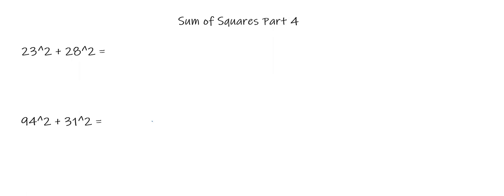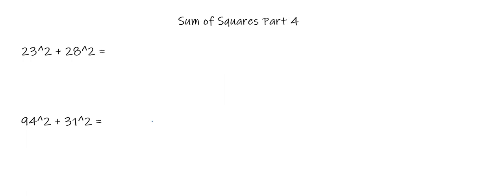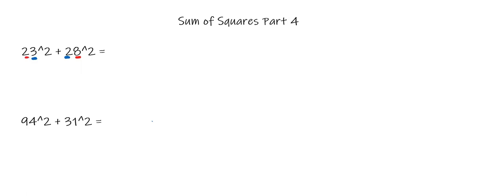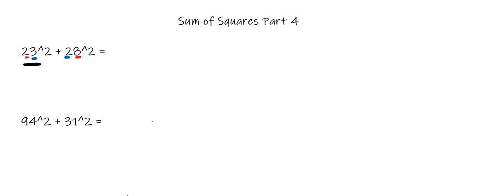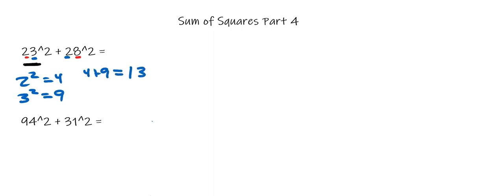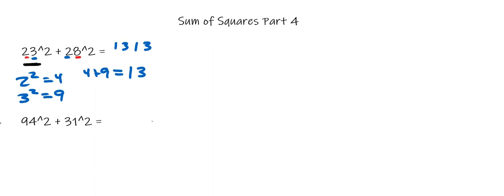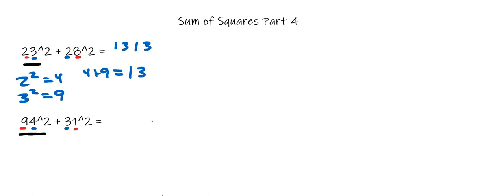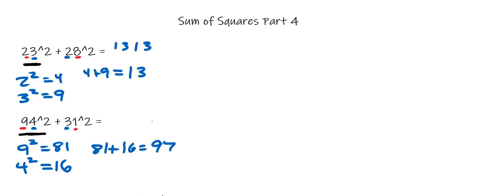Sum of Squares Part 4 (TMSCA/UIL Number Sense)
Let me know if you have any questions from TMSCA/UIL Number sense, Calculator or Math.  I'm also open to high school questions.